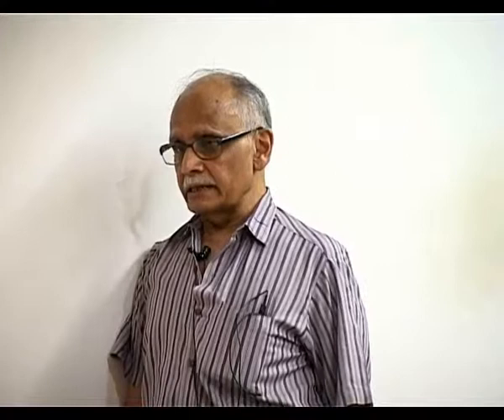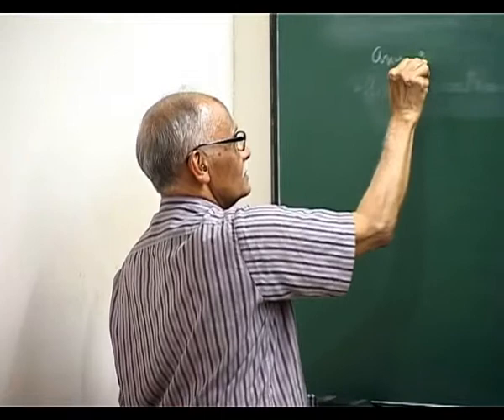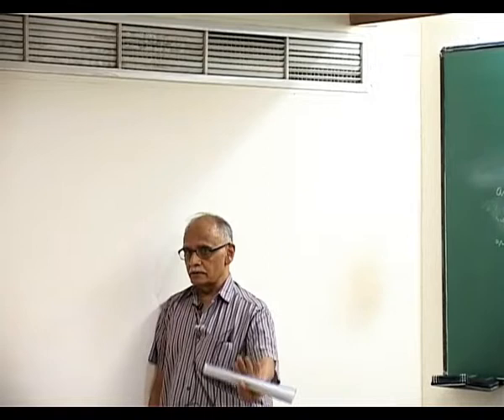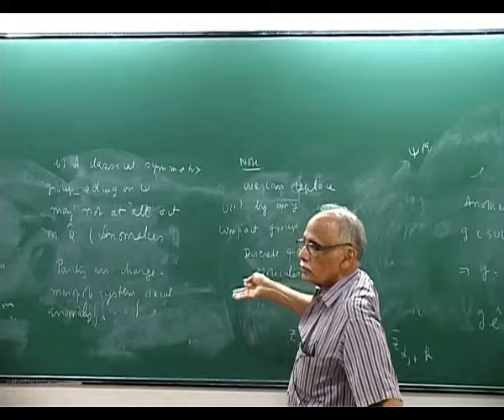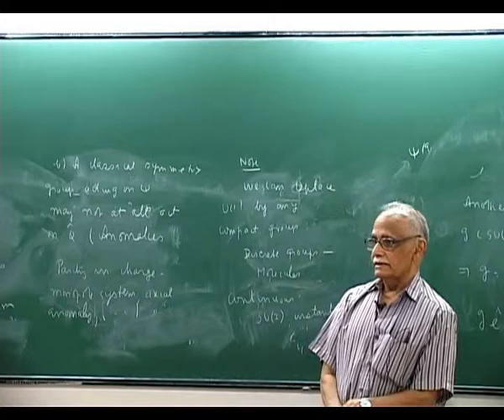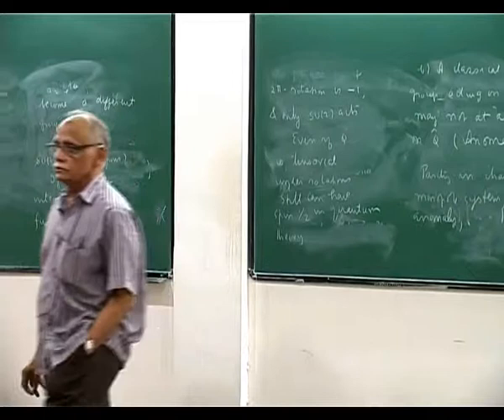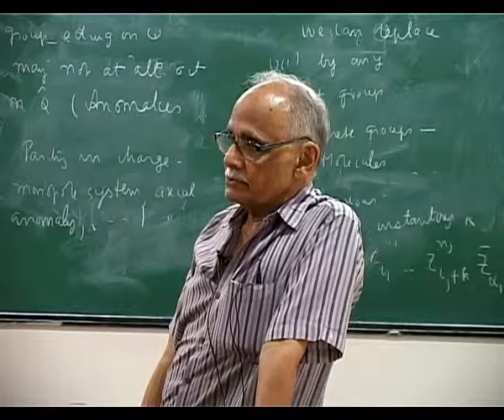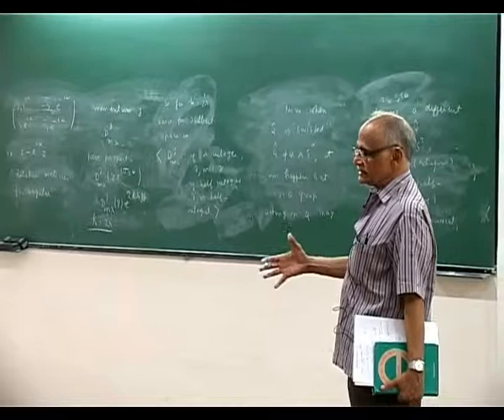Group theory and hopf algebras 4th September 2012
Project Name: Mathematical sciences without walls
Project Investigator: Dr. R. Ramanujam
Module Name: Group theory and hopf algebras 4th September 2012